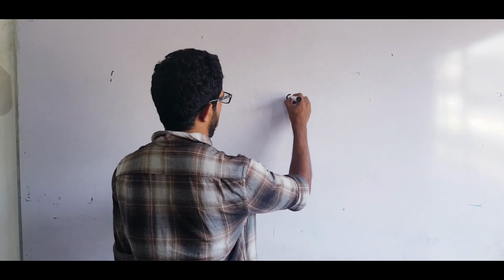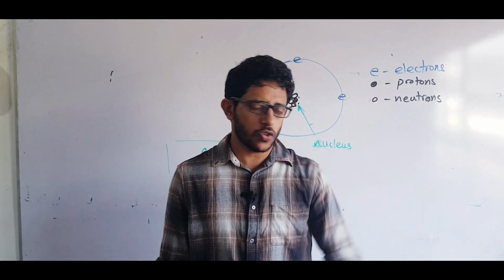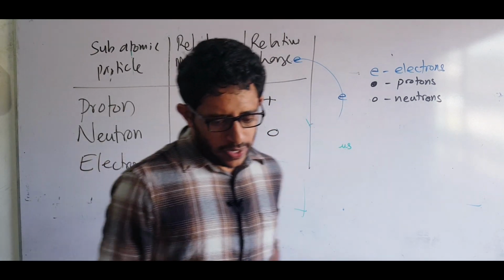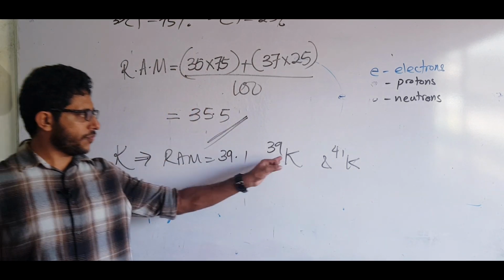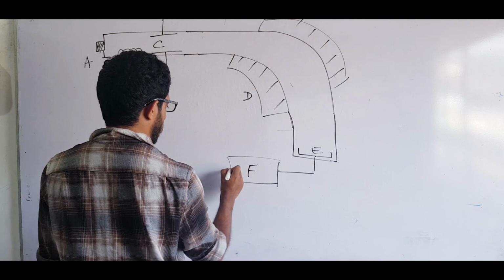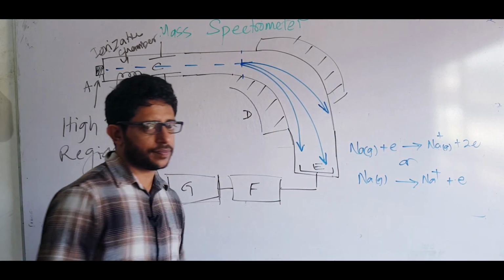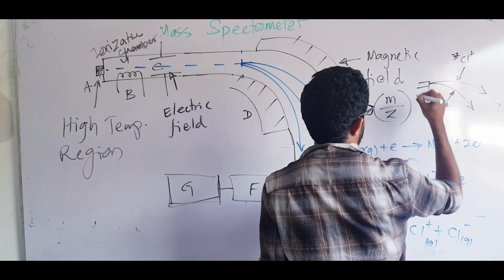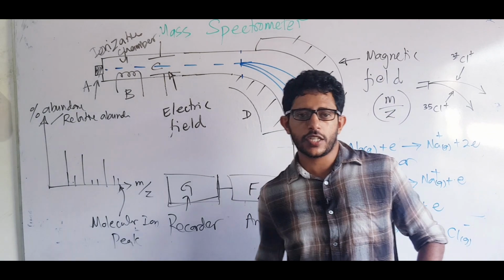How A Mass Spectrometer Works | Edexcel IAL Chemistry Unit 1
This video is the first part of 6 parts video series of Edexcel IAL chemistry Unit 1 Chapter 2.
This covers the basic part of atomic structure and the Mass Spectrometer.